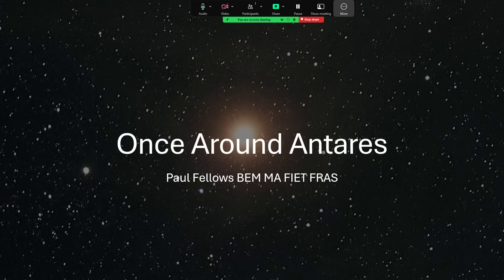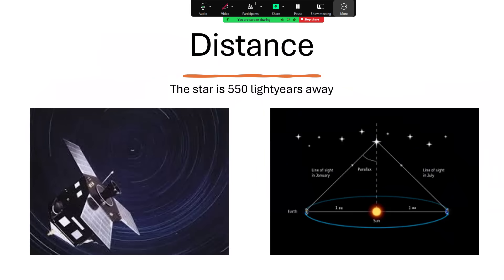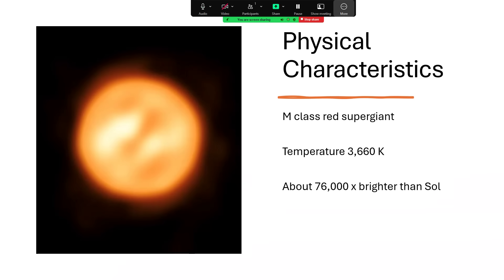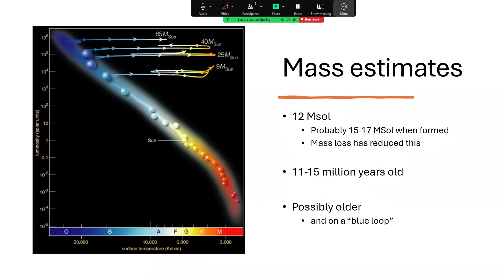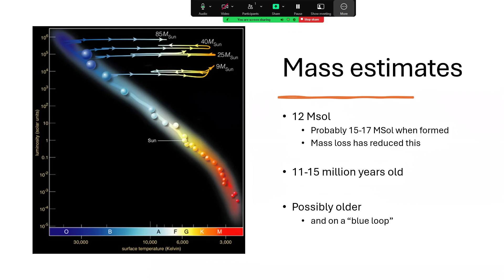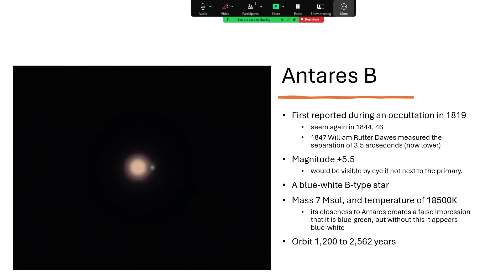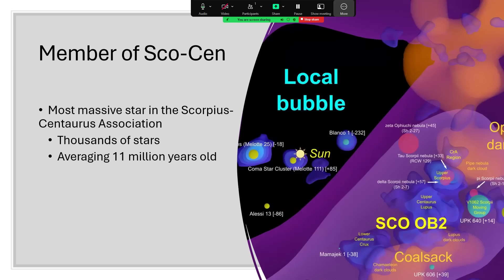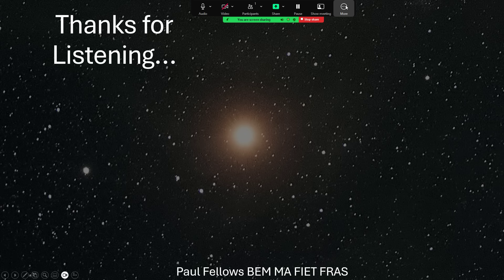Once Around Antares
Not Mars... the star Antares in the constellation of Scorpio is the topic of this trip Once Around a red supergiant